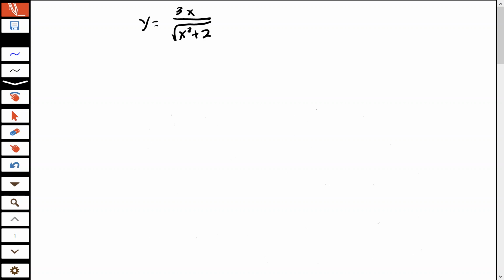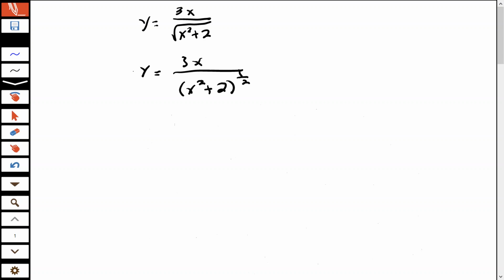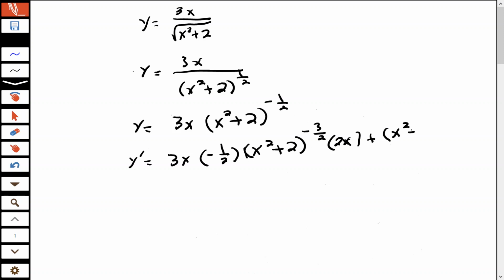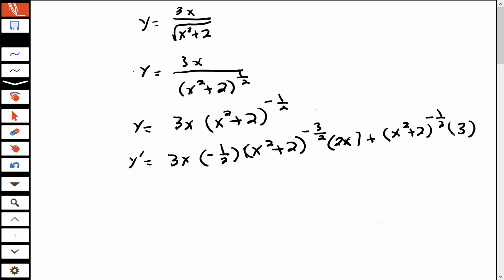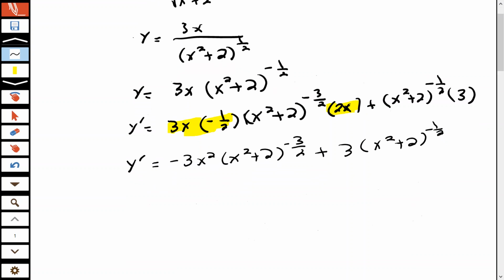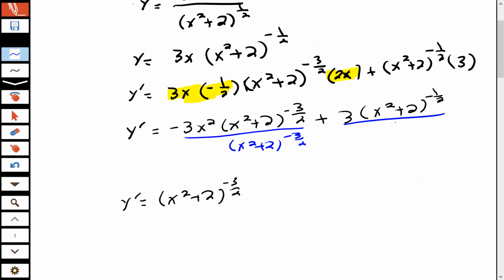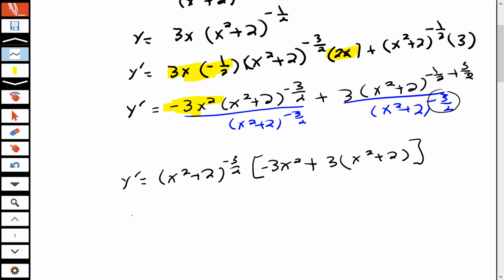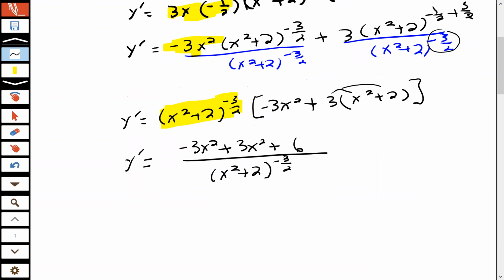Calculus 1 - 2.4.27